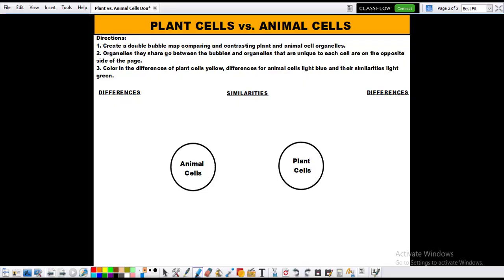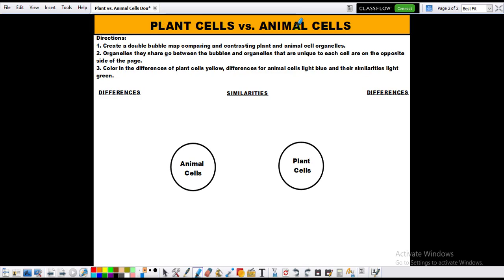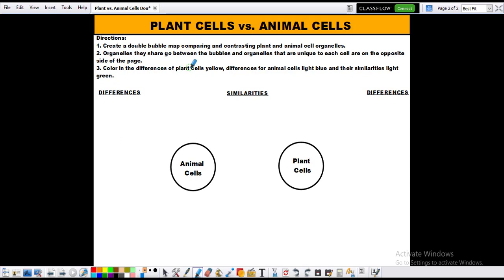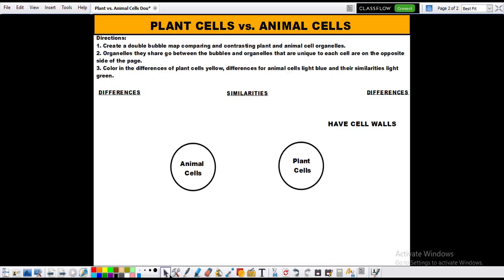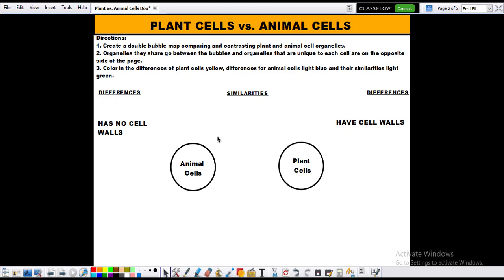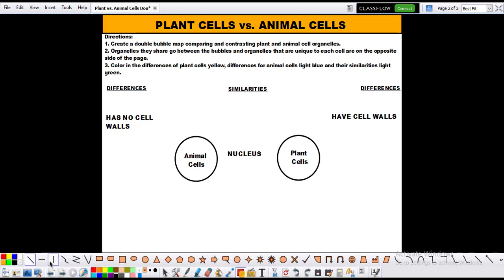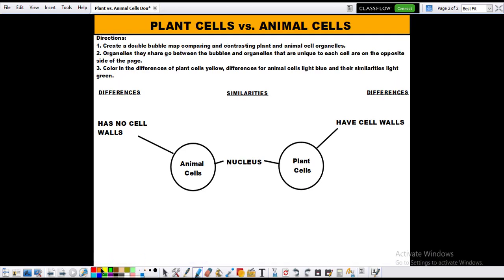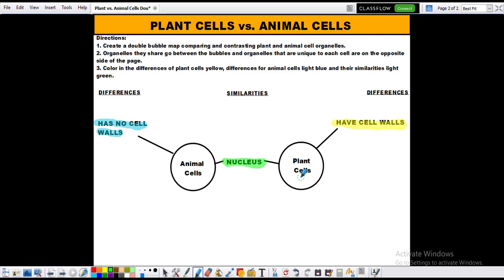Double Bubble Instructions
This vodcast is on how to fill out a double bubble thinking map